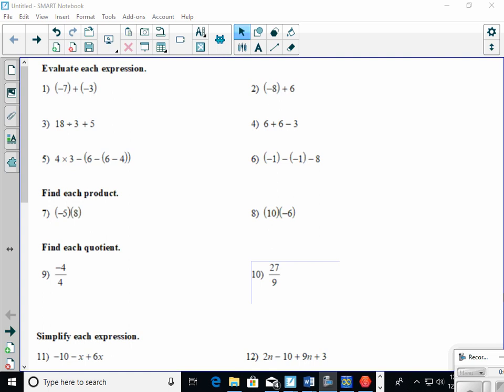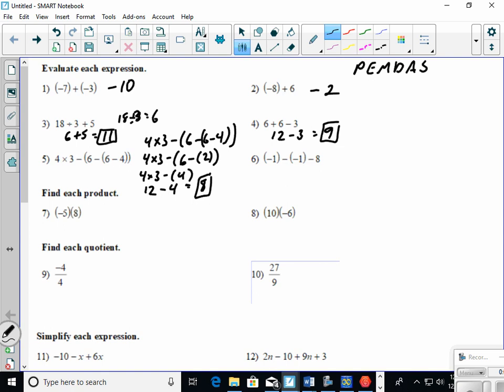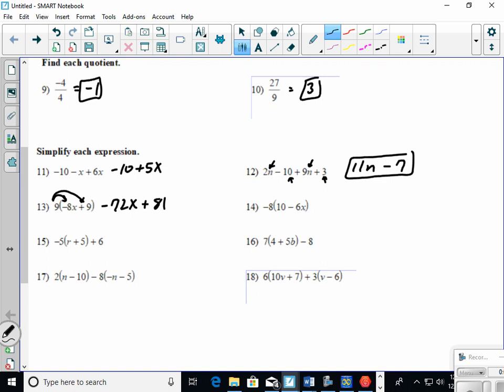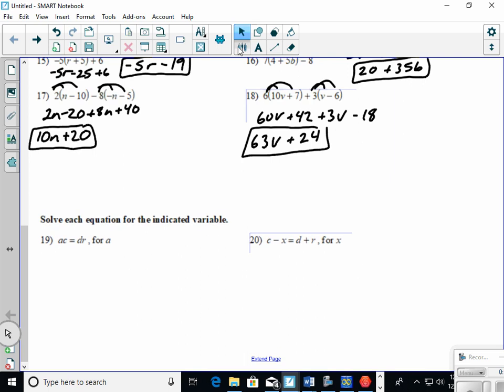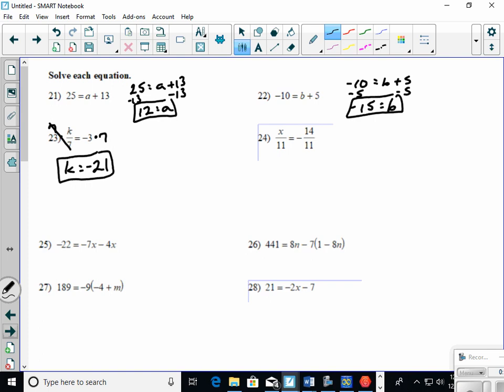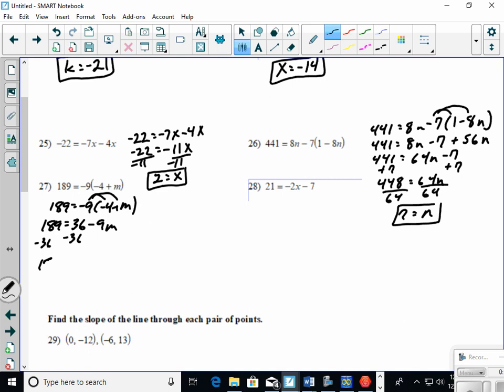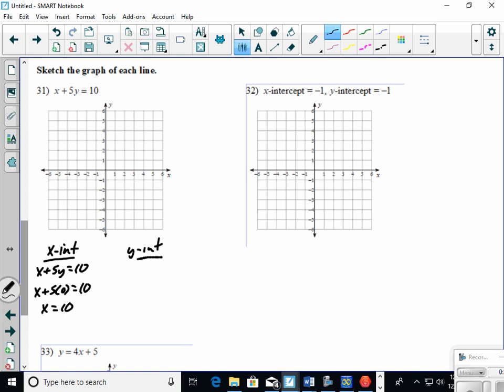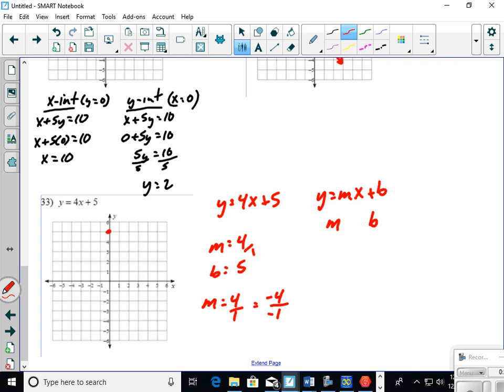Algebra 1 1st Semester Test Review